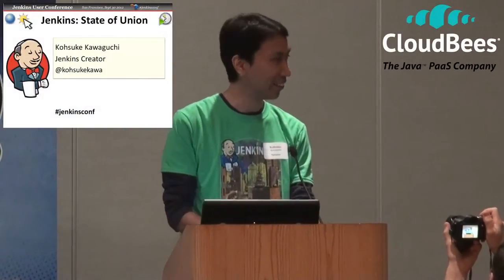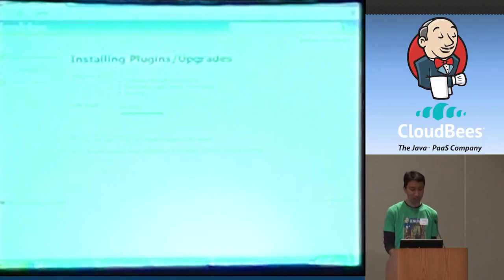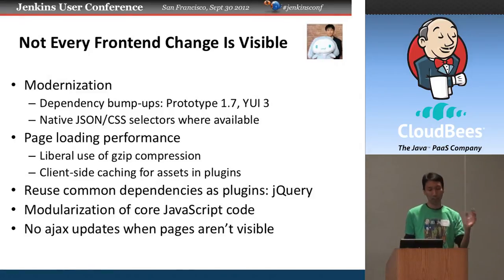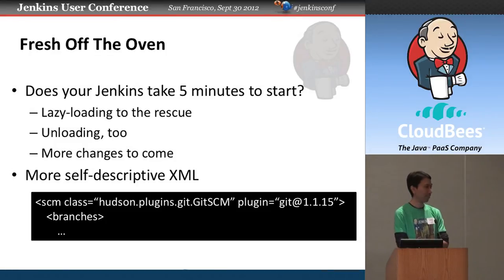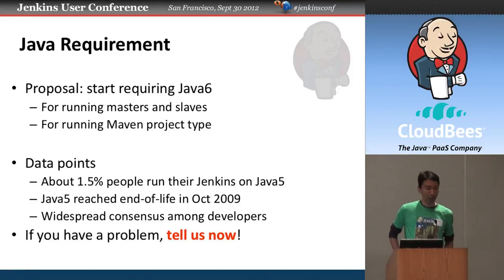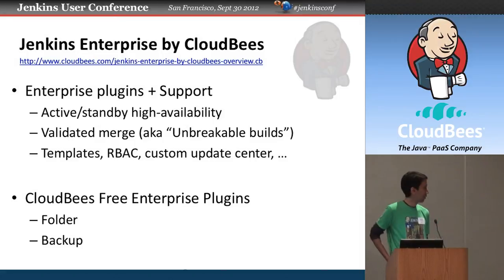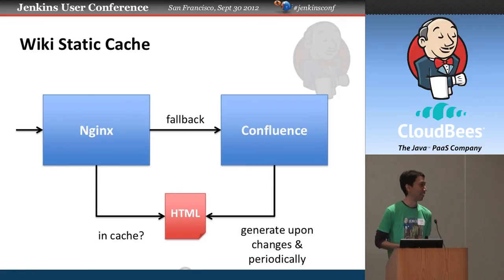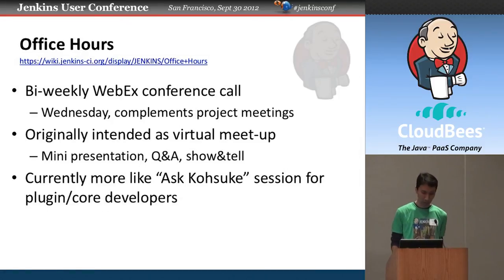2012 San Fran JUC: Kohsuke Kawaguchi - Jenkins: State of the Union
Kohsuke is the creator of Jenkins and wrote most of the original Hudson core single-handedly. He has 10+ years experience in software development, including Java, C++, .NET, x64 assembly - and system expertise on Windows, Linux and Solaris platforms. His experience was a key enabler in developing the advanced features of Jenkins. Kohsuke was also involved in JAXB, Metro web services stack, GlassFish v3 and RELAX NG at Sun. Kohsuke is known for many open source projects, such as: args4j, YouDebug, com4j, Animal Sniffer, Sorcerer, wagon-svn, MSV and Parallel JUnit extension.